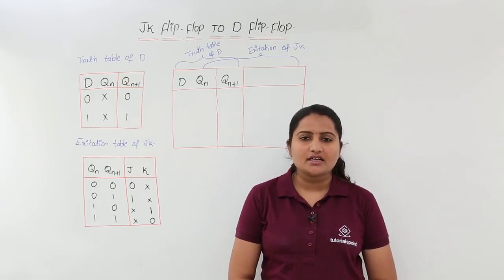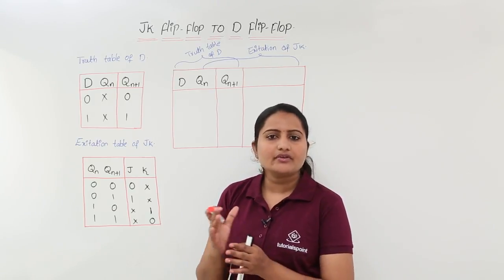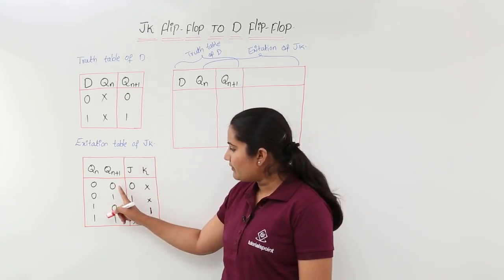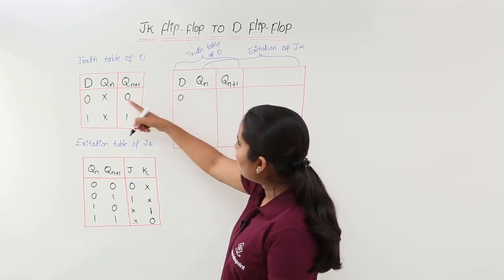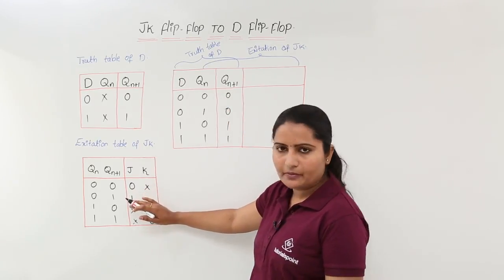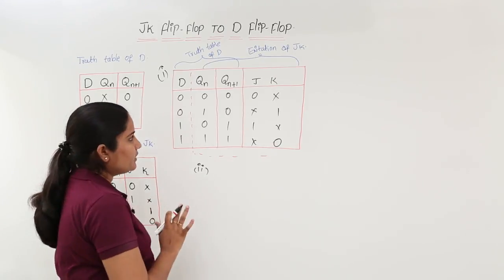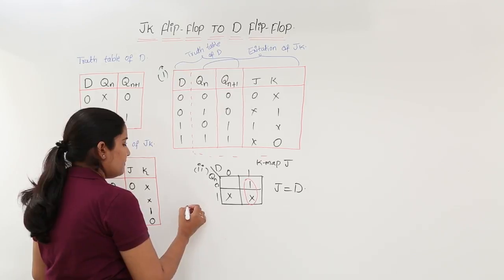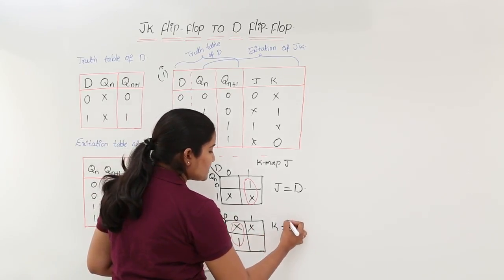J-K to D Flip Flop conversion